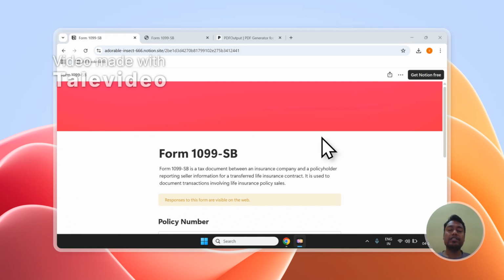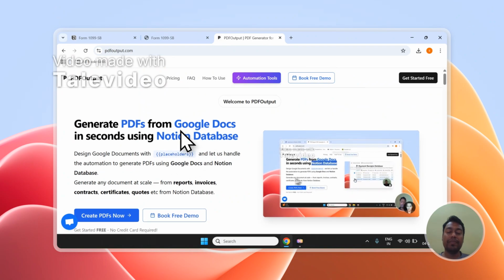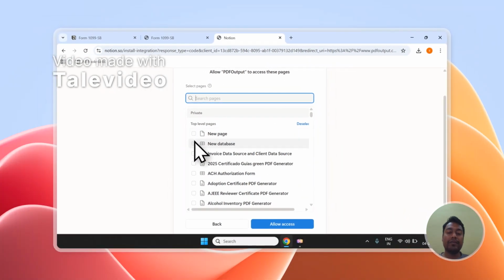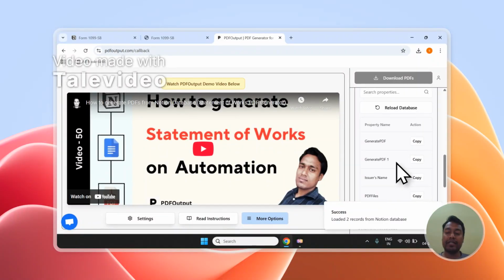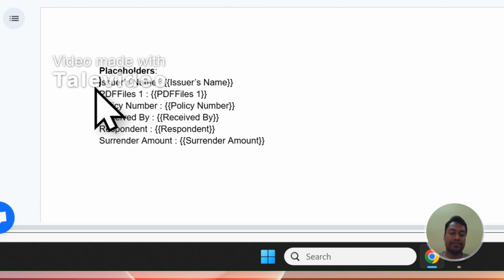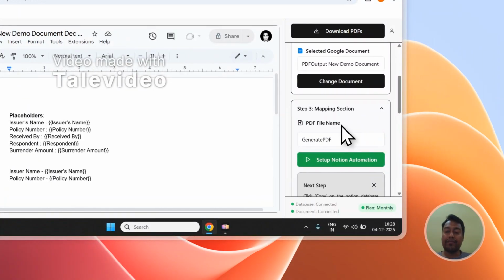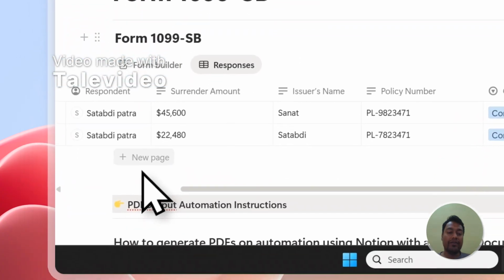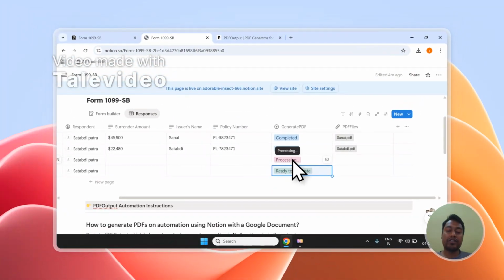Form 1099 SB PDF (How to create PDFs on automation using Notion Database)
We are going to take a look at Form 1099 SB PDFs which we will create within minutes.

1️⃣ Connects to your Notion database and pulls fields like ClientName, InvoiceNumber, and any custom data.

2️⃣ Finds placeholders ({{ClientName}}, {{InvoiceNumber}}, etc.) in your Google Doc template and replaces them with real data.

3️⃣ Generates a PDF, saves it back to Notion Database, and updates your Notion database.

👋 ABOUT PDFOutput